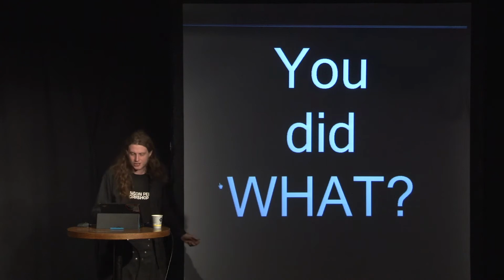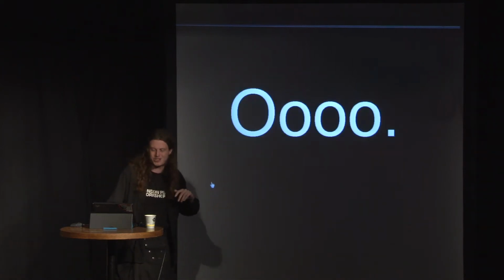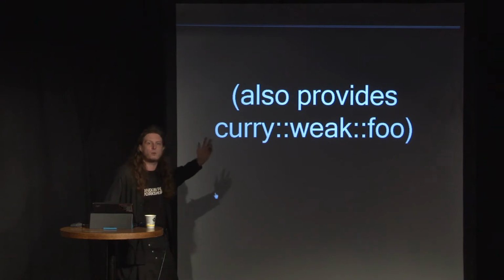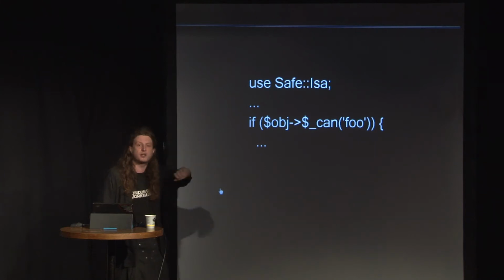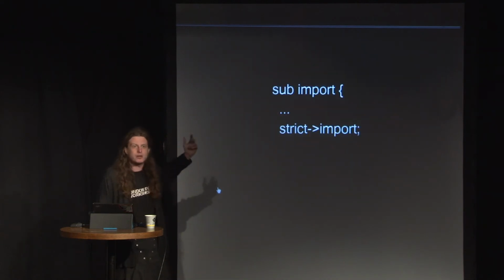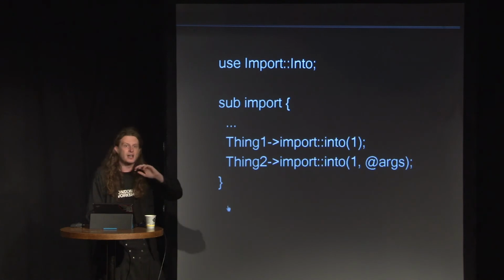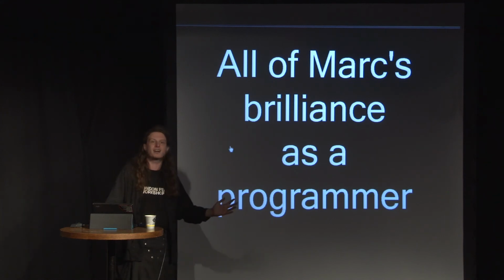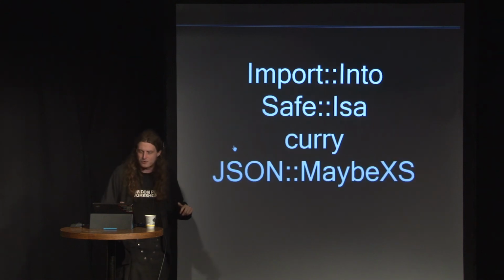GPW2014 S1E11.6: Lightning Talks - You did what? - Matt S Trout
curry + Safe::Isa + Import::Into